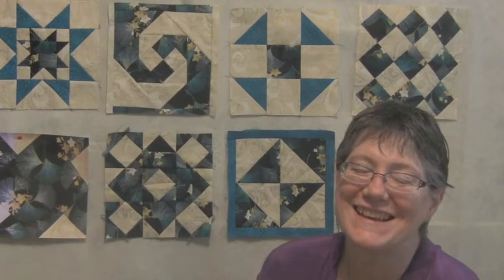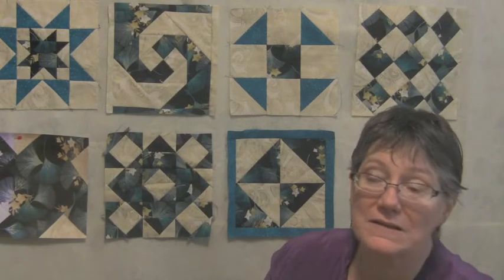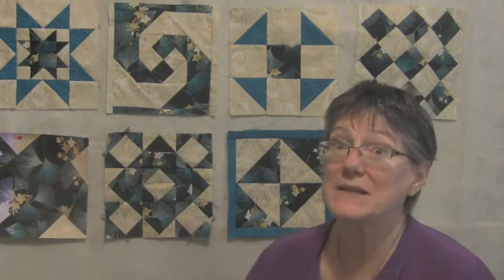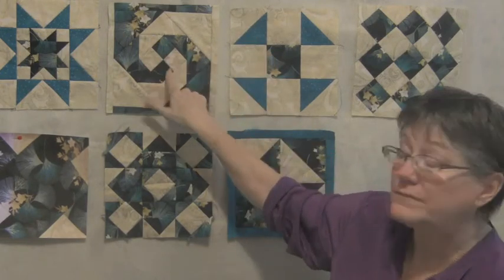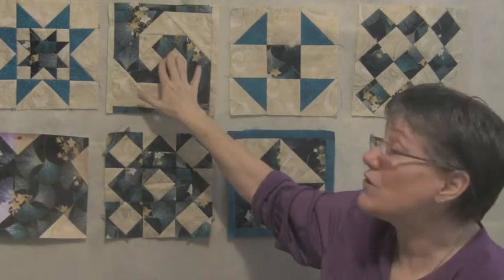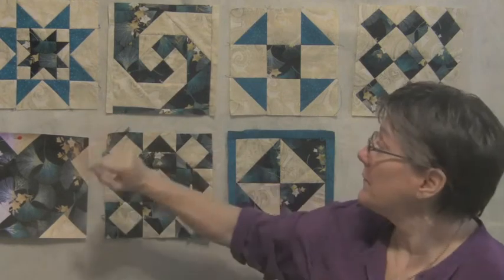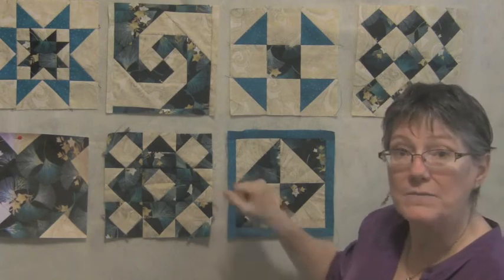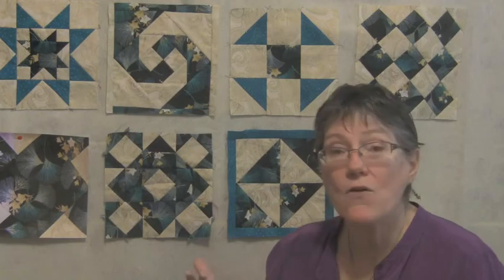Building Blocks for Quilts DVD Trailer.m4v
Beginning intro for the Building Blocks for Quilts DVD teaching how to make a quilt block easily.